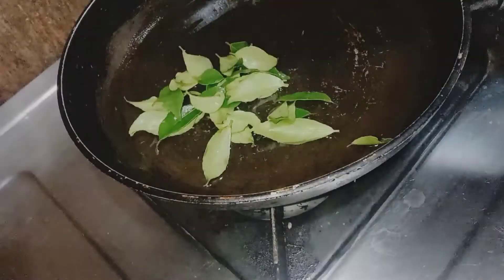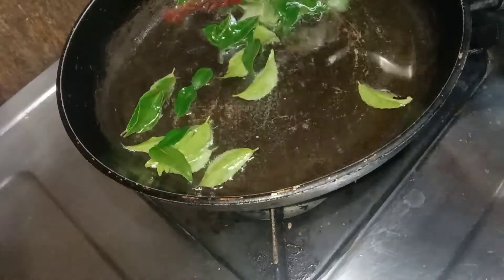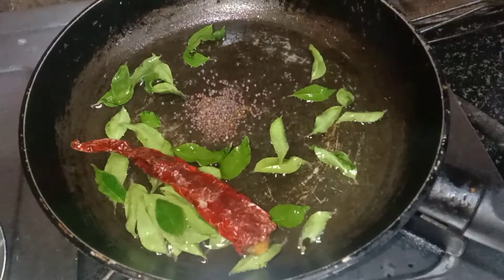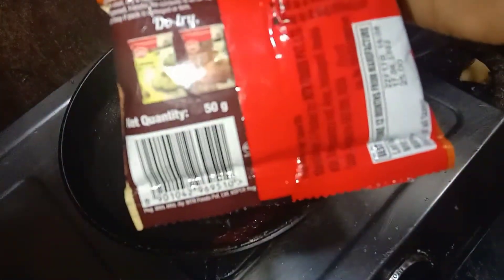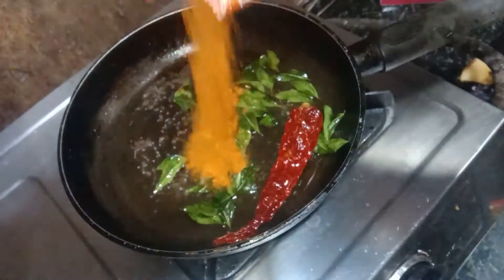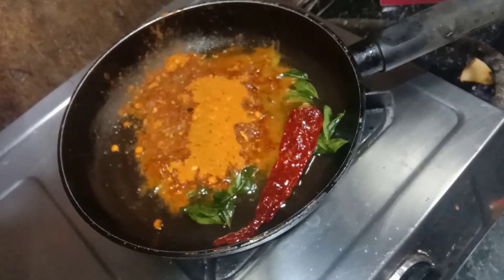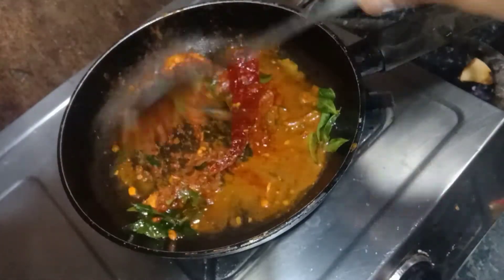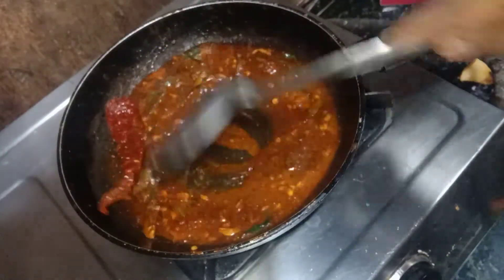ಸುಲಭವಾಗಿ ಬೆಳಗಿನ ತಿಂಡಿ ರೆಡಿ|MTR Tomato rice recipe 😋😍|Easy recipe